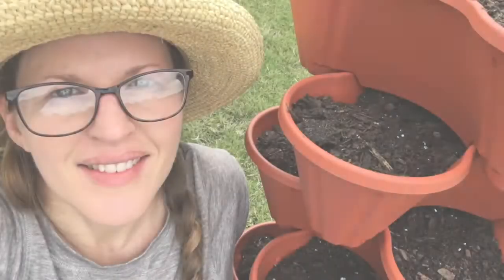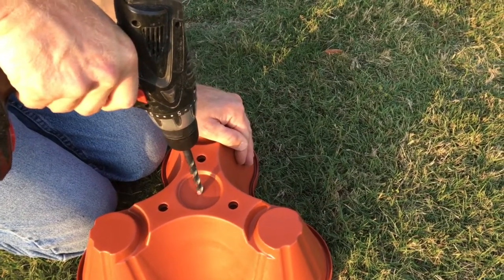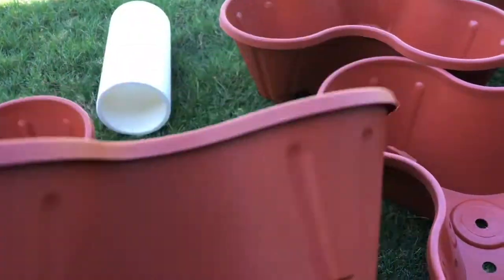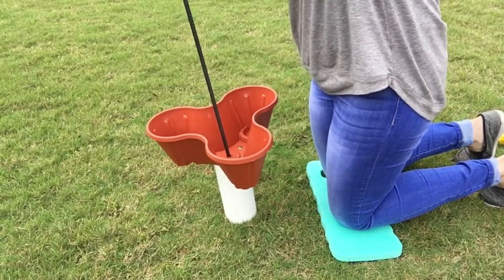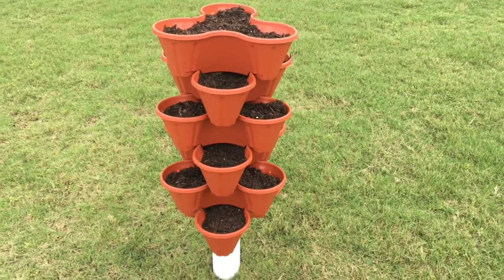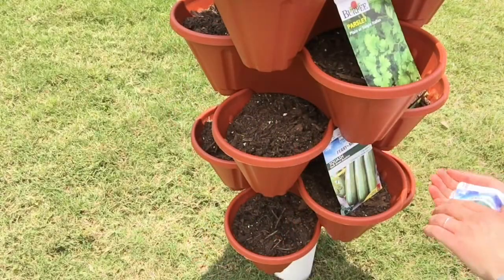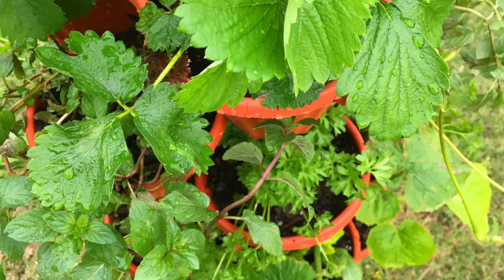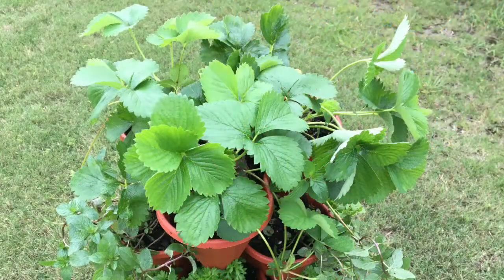Stackable Planter Tower / Vertical Garden Strawberry Tower / Dollar Tree Stackable Tower Alternative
//How To Set Up A Stackable Planter Tower And Keep It Off The Ground///Container Garden//
I tried out a stackable planter tower, and I wanted to share the planting and set up process. You may have heard of the dollar tree stackable planters. I tried to order those from dollar trees website, but they were backordered. Instead, I tried another brand that I found on Walmart.com. These are a very similar size and shape to the dollar tree planters. I knew I would need to use something to keep this tower from falling over in the wind; and I also wanted to keep it up off the ground slightly, because we have rabbits in our area. In this video, I show you how we kept our planter sturdy and safe. I also share a garden update at the end of the video. I ordered these planters from walmart.com These are also a good alternative to the dollar store stackable planters, because the dollar store website was sold out last time I checked. These are priced higher than the dollar store planters, but they are much more affordable than the higher end stacking planter systems from other retailers online.
Here’s the link to the planters I used in this video
If you click on the link and make a purchase,  I may receive a small percentage of that sale at no extra charge to you. I only share items with you that I use and have tested myself.